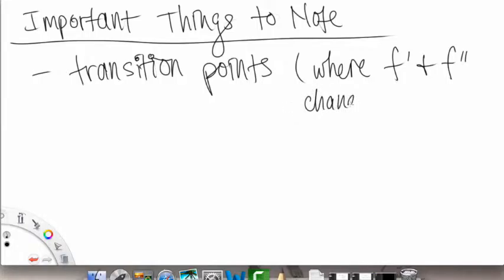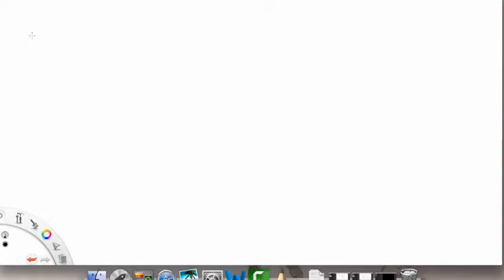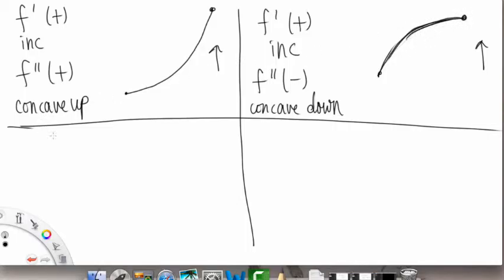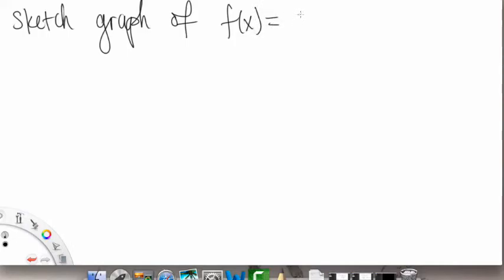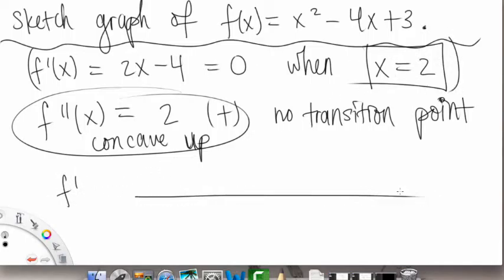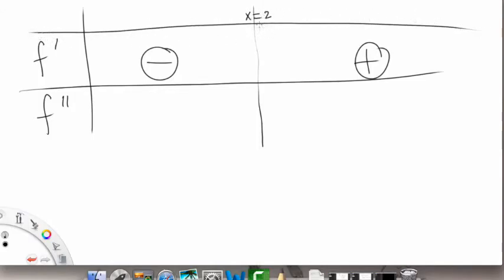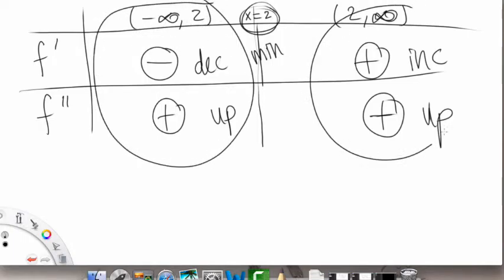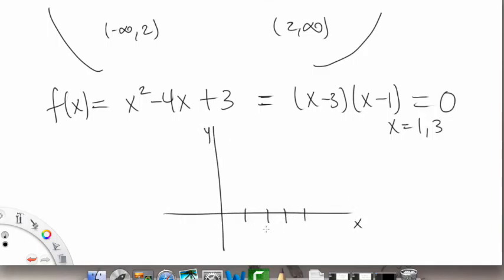Graph Sketching & Asymptotes | Overview pt 1 | Single Variable Calculus for Sci & Eng | Griti